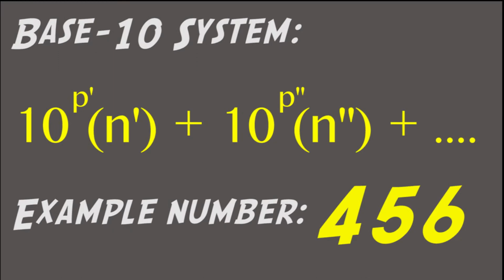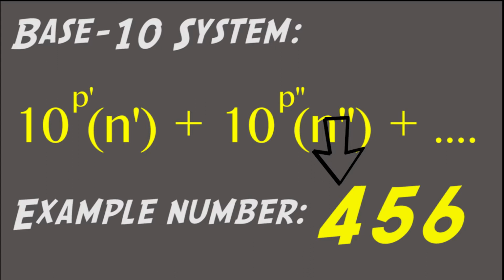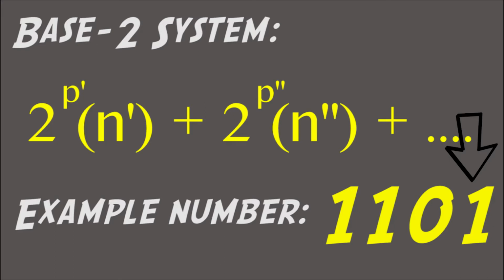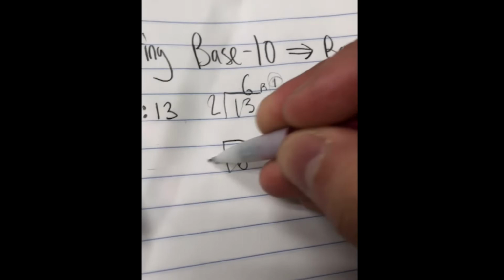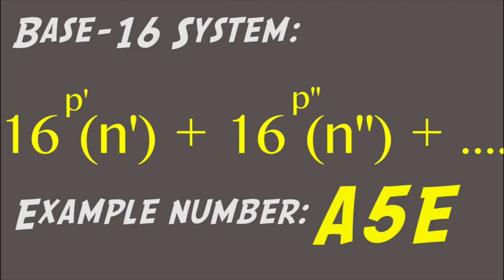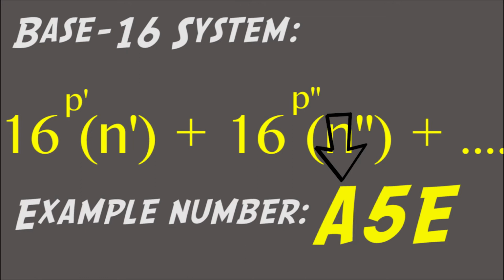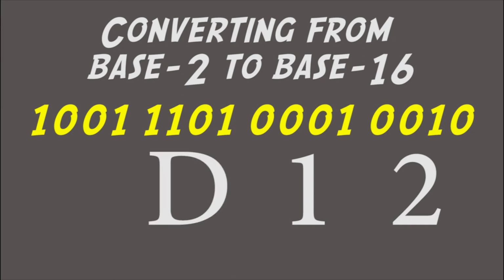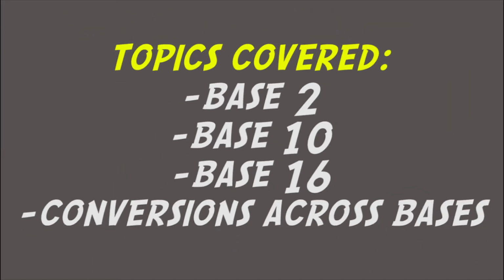What is Base 2, Base 10 and Base 16? [PLUS How To Convert Between Them!]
Hopefully this video helps you understand this important concept!

deadmau5 (joel zimmerman)
AND this video is not intended to violate any Condition of Use.